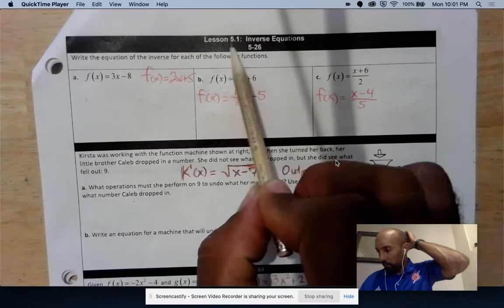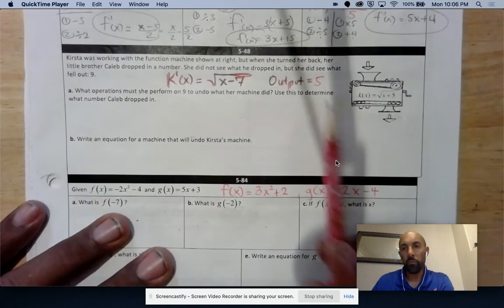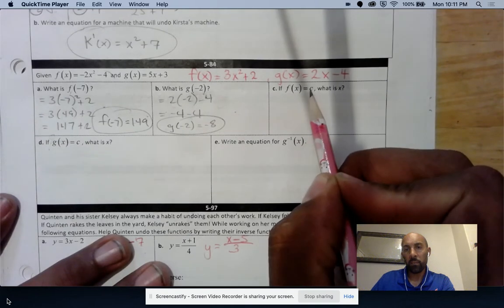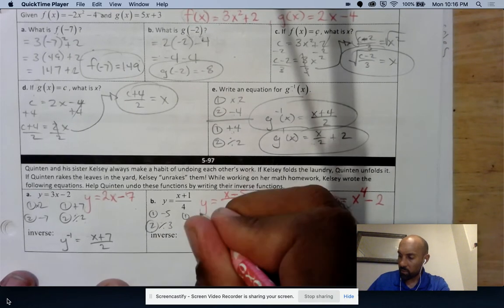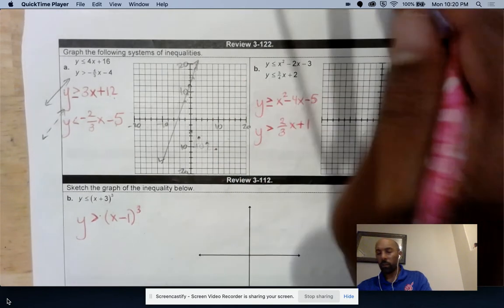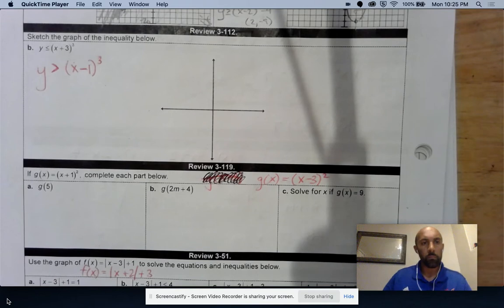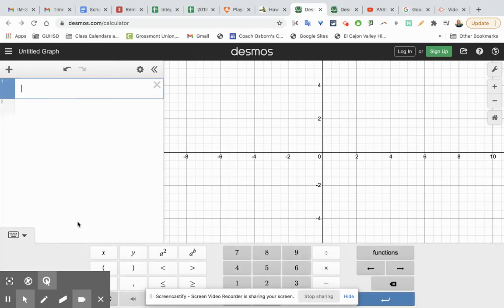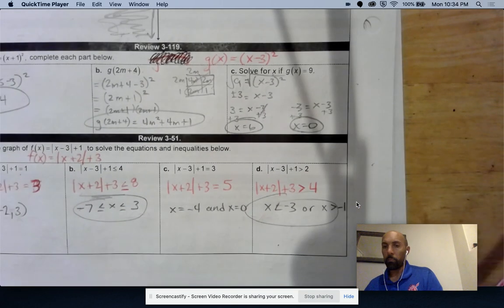5-1 Inverse Equations Homework Help